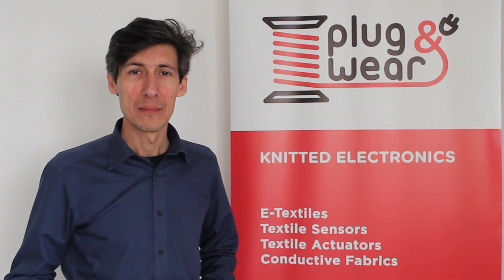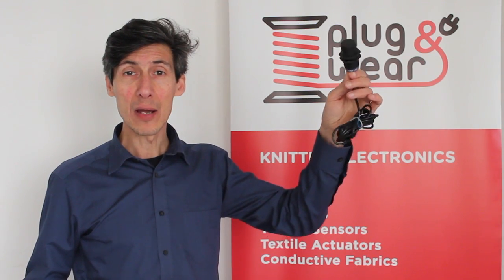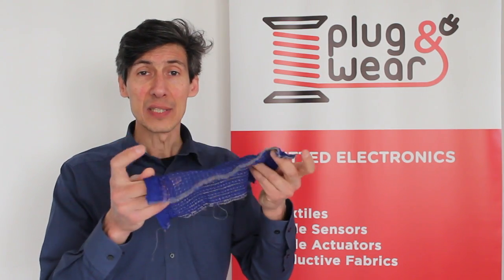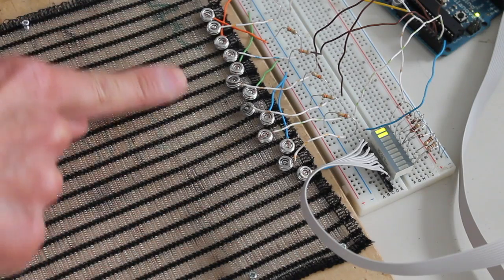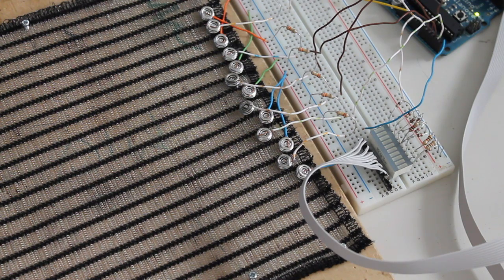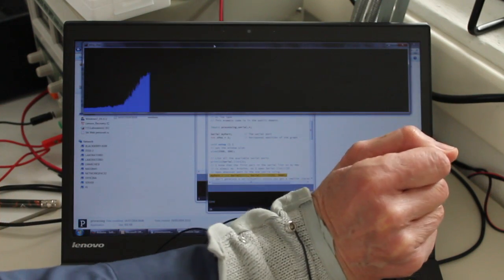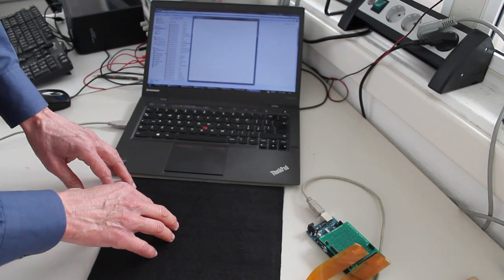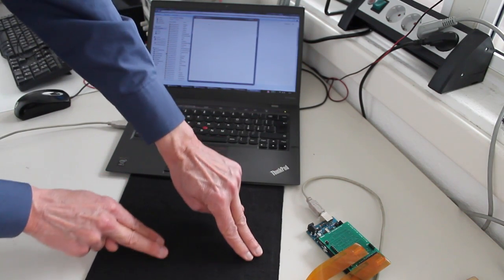Textile Sensors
A brief explaination about textile sensors and what they can sense